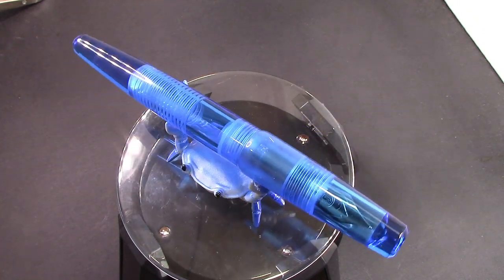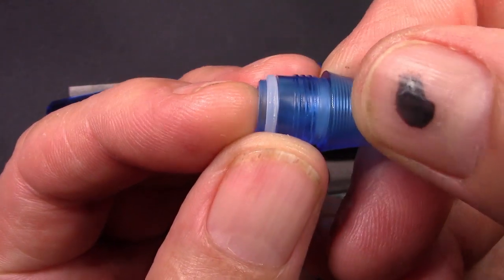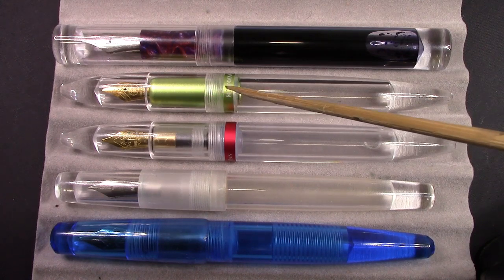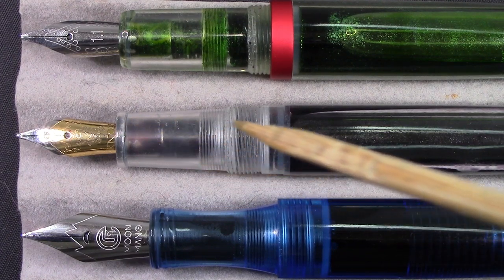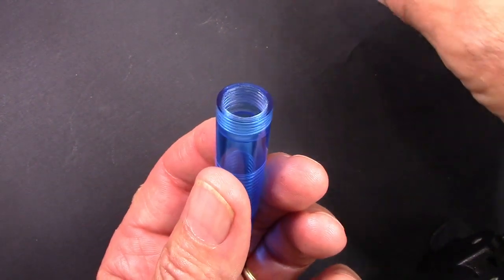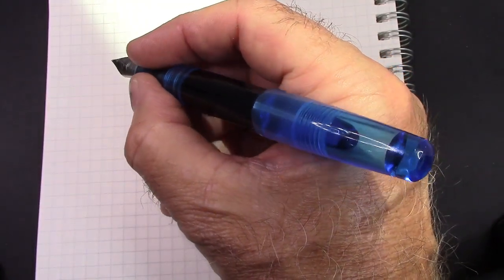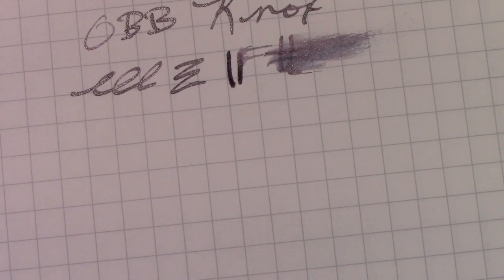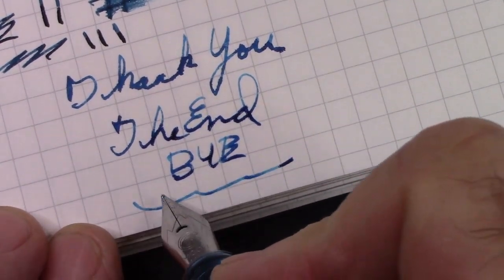Moonman C2 Blue Fountain Pen Review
A new pocket pen from Moonman in the Leica/M2 family.  Well made but not the best ergonomics for me.  Is it a pen for you?